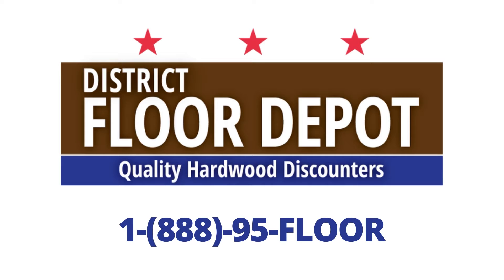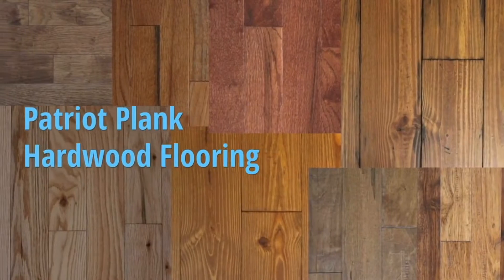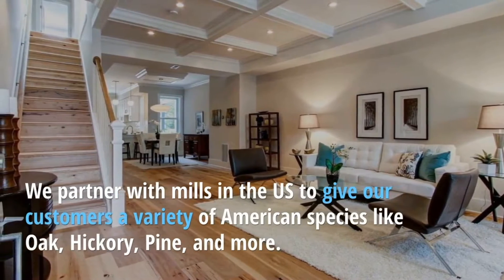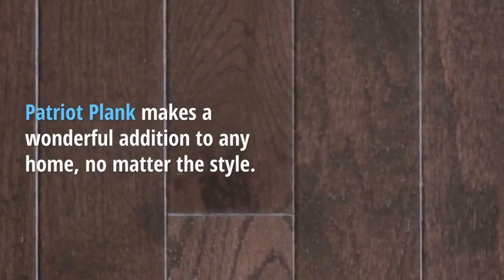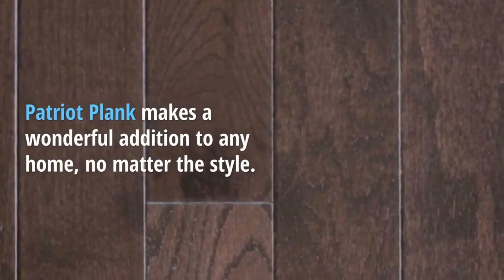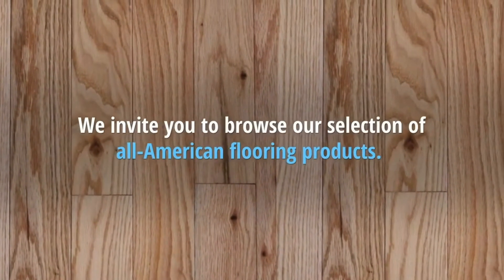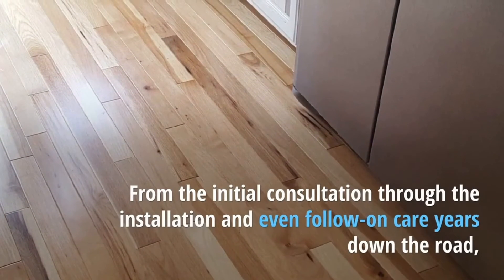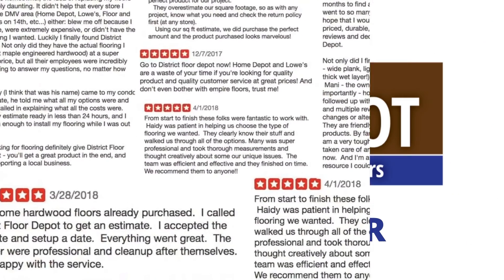Patriot Plank Flooring | An American Hardwood Exclusive to District Floor Depot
Patriot Plank is a product line available exclusively at District Floor Depot. We partner with mills in the US to give our customers a variety of American species like Oak, Hickory, Pine, and more. Each of these woods has distinct color and character capable of contributing its beauty into any design. Discover more about this flooring

Benefits of Patriot Plank Hardwood Flooring:
🔵 Responsibly sourced
🔴 Distinct color and character
🔵 High-quality materials
🔴 Compliments any room’s aesthetic
🔵 Features natural colors, grains, and textures
🔴 All-American flooring product